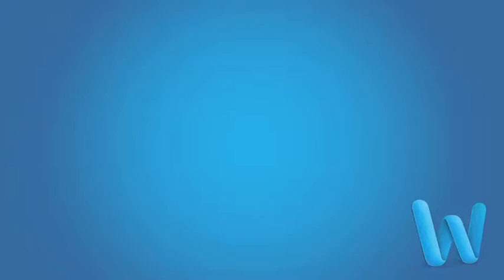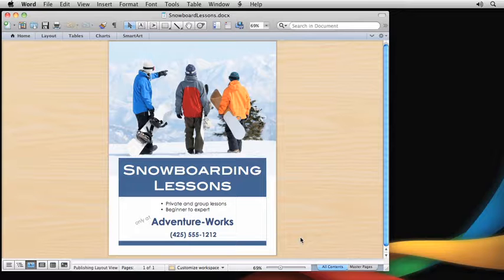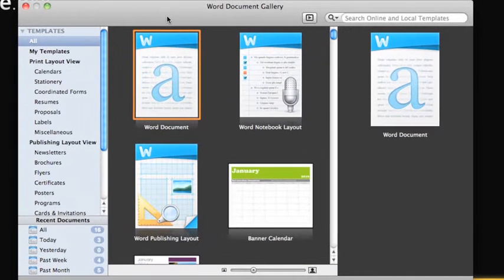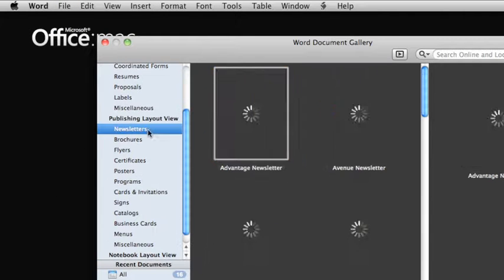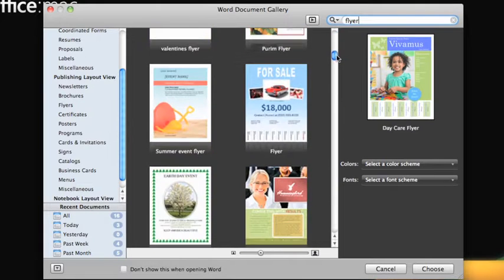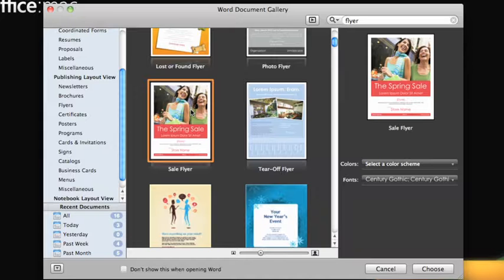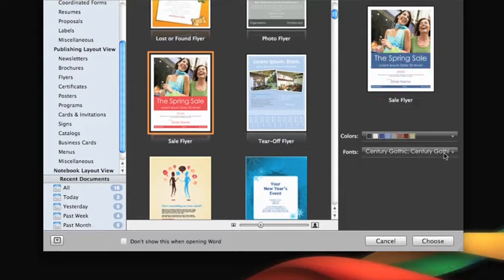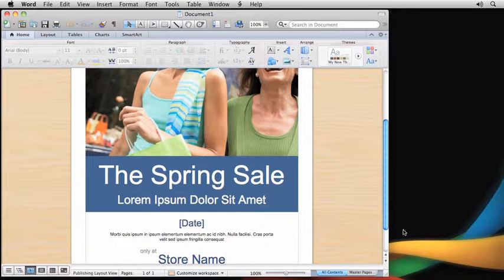Lesson 1 - Choose a template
Word publishing layout view offers a simple interface and professional templates that you can customize with your own text and pictures. Once you have a design that you like, you can save it as a template to reuse for future documents. Watch this series of videos to learn how.